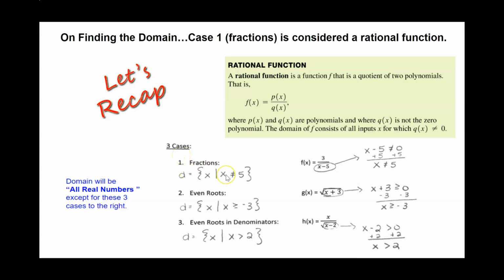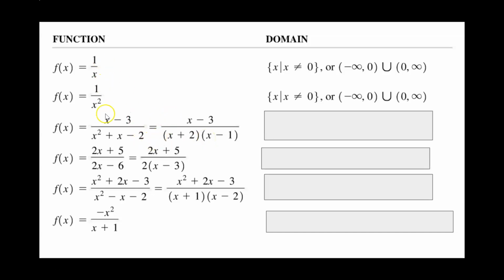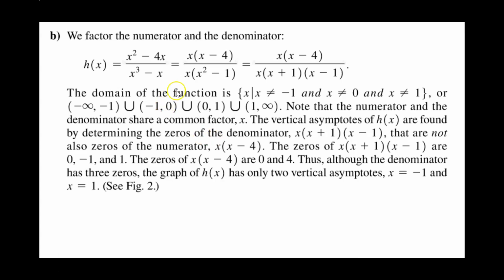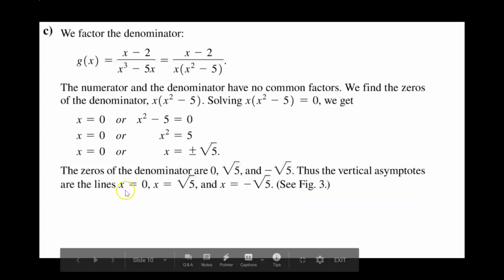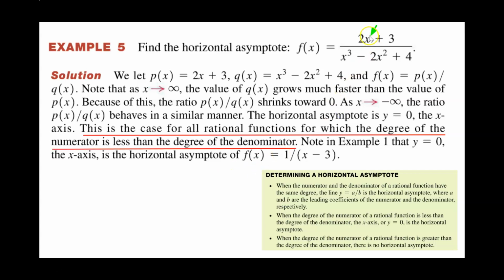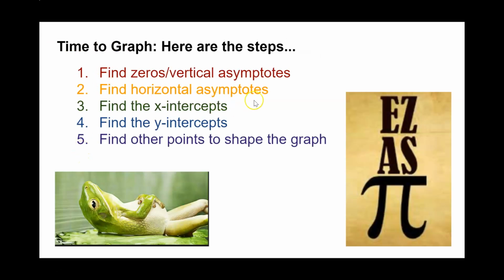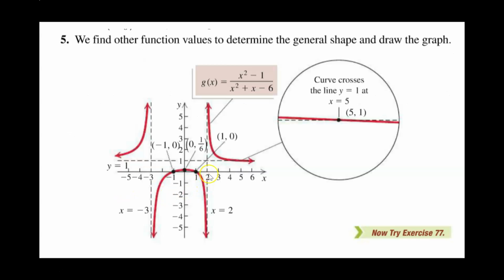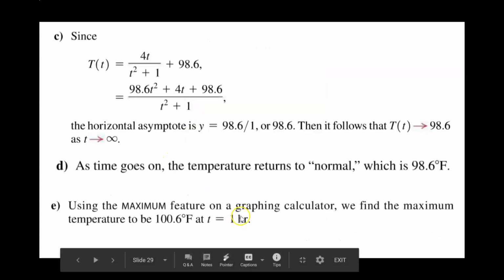MAT 171 Section 4.5